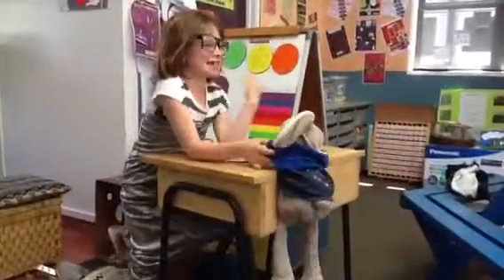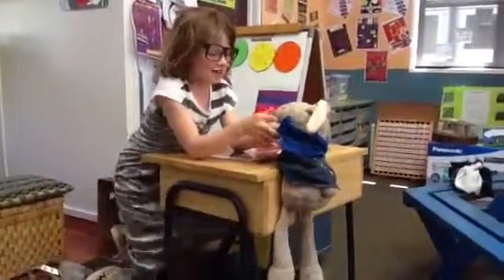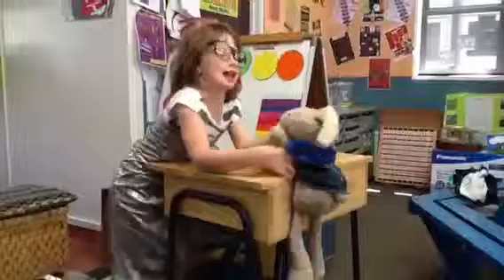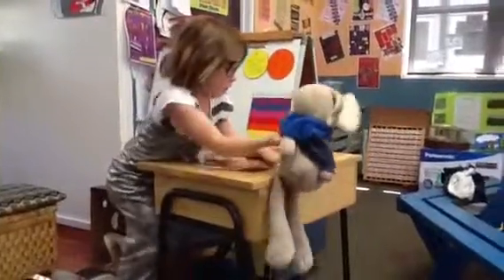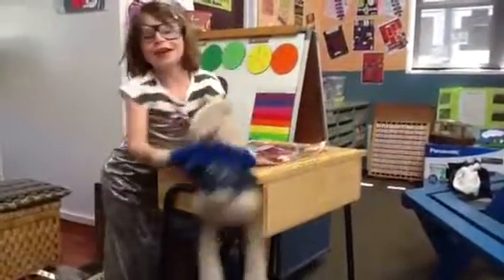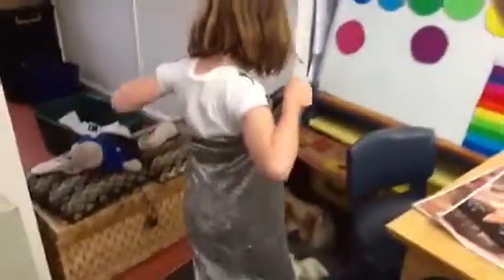Annabel the Dentist